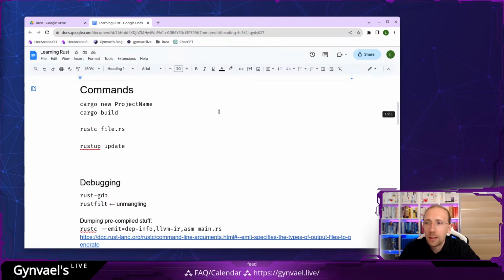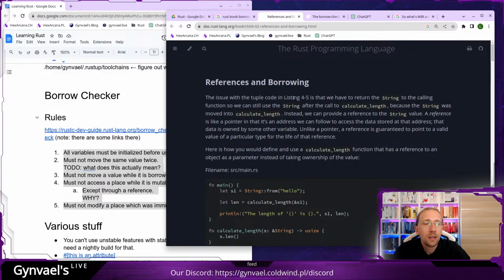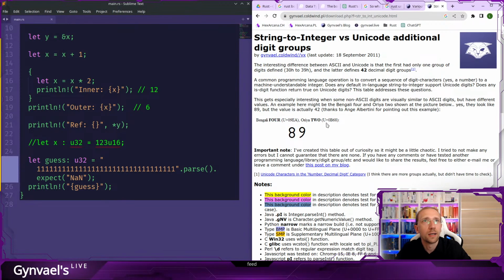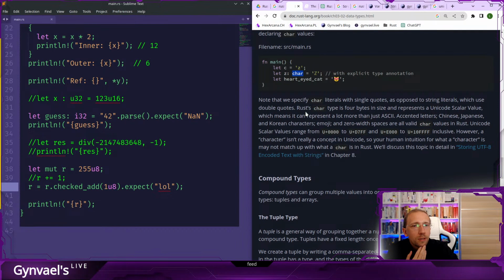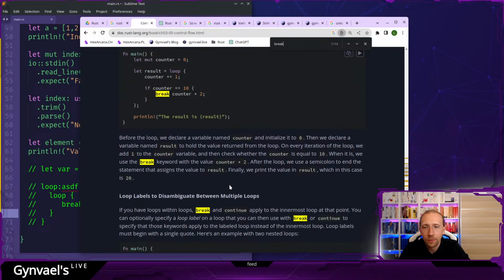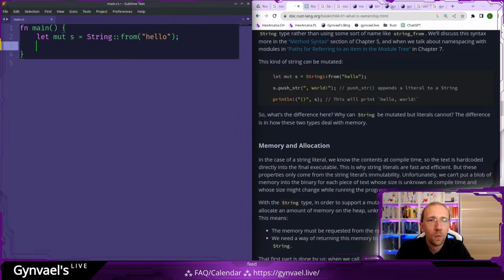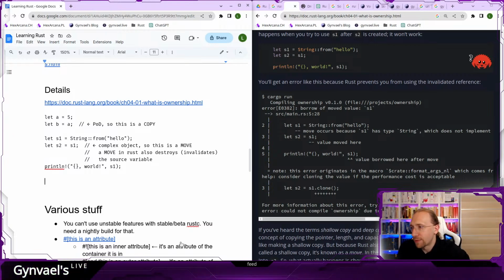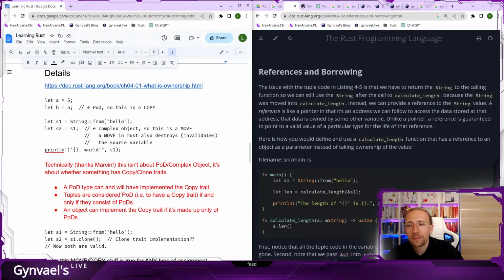Learning Rust Challenge! #7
Time to say "Hi!" to the borrow checker and start learning it.

--- Team:
→ foxtrot_charlie
→ KrzaQ
→ masakra
→ hebi
→ maryush
→ disconnect3d